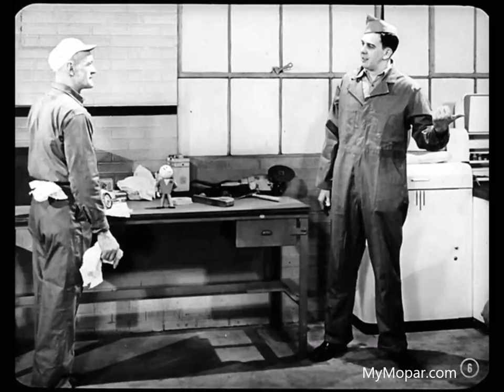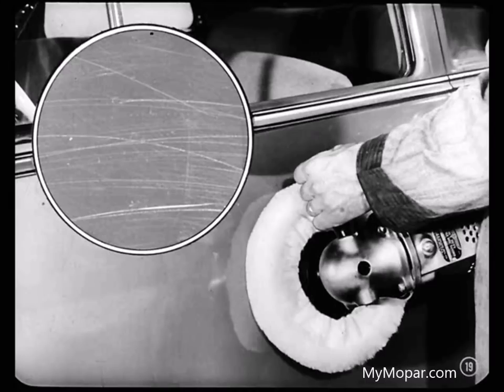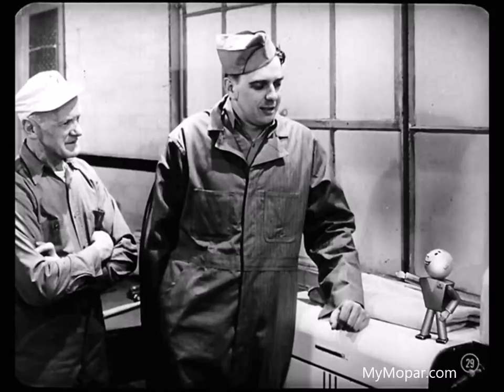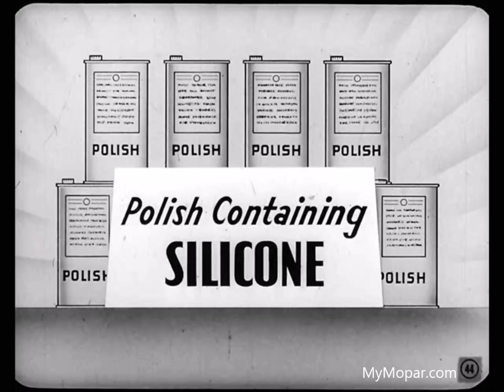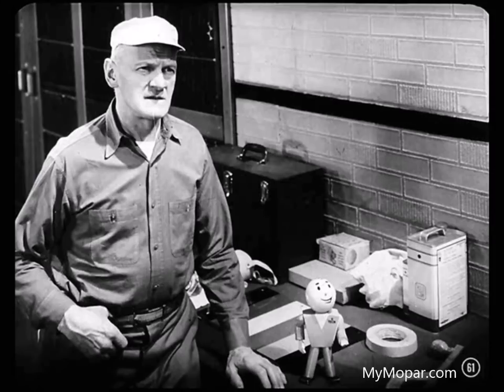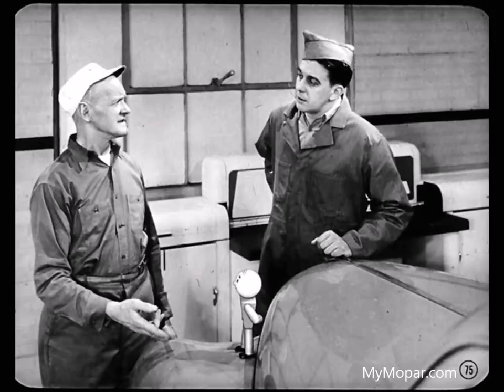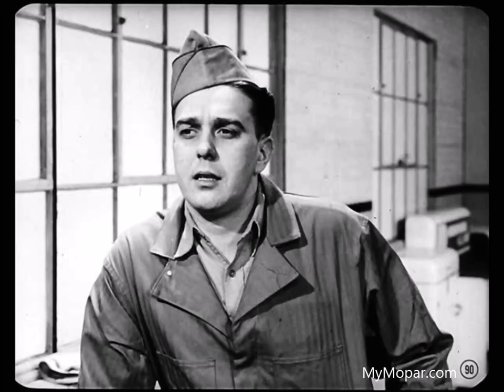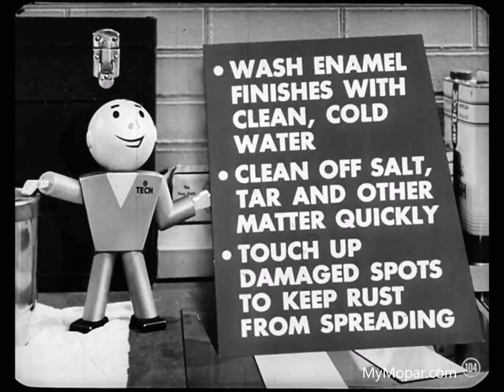Chrysler Master Technician Service Conference - 1951, Volume 4-6 The Paint Story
MyMopar.com